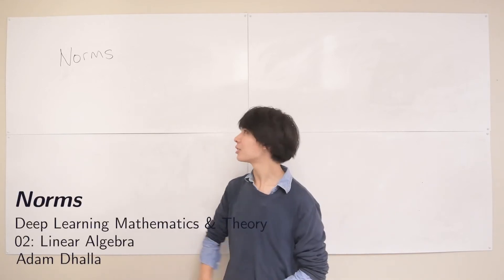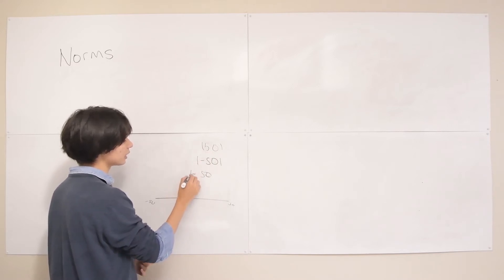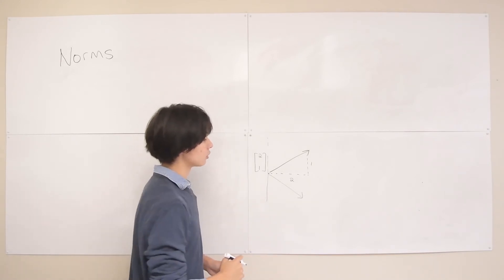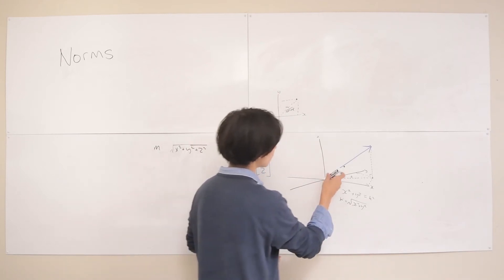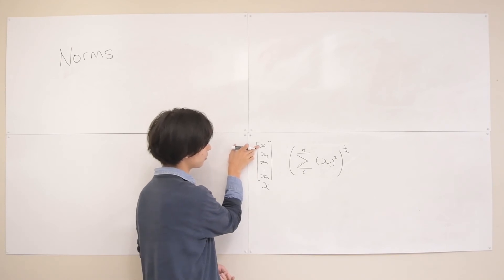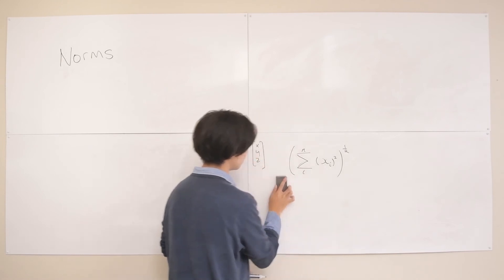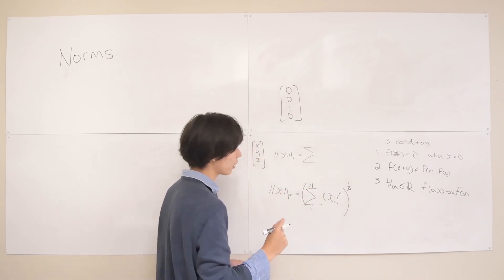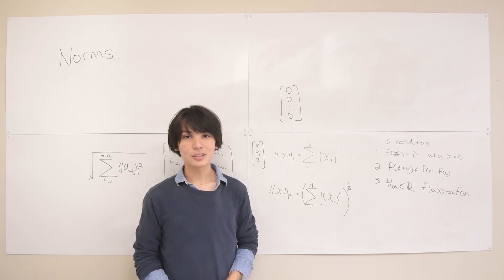2.5 Norms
In this lecture, Adam Dhalla explains the algebraic and geometric intuition behind the Euclidean (L2) norm, and touches on the L1 Norm, LP Norm, and the Frobenius Norm for matrices, which are all often used in Machine Learning applications.